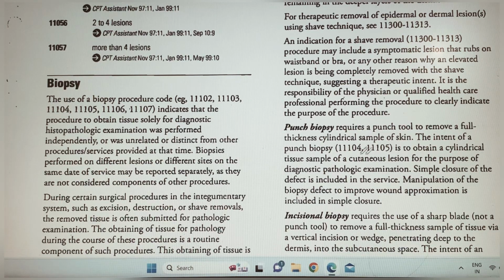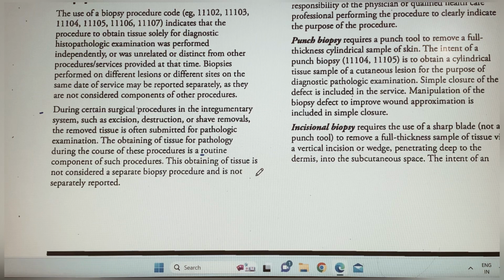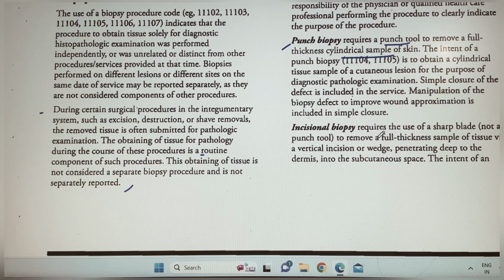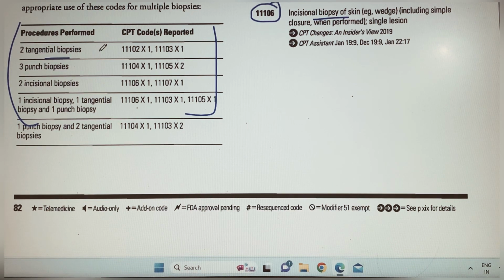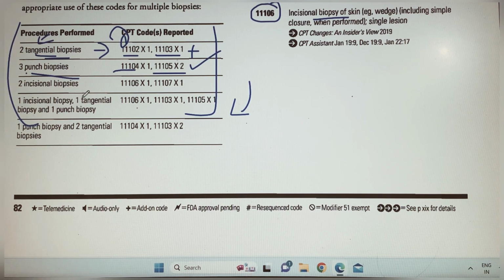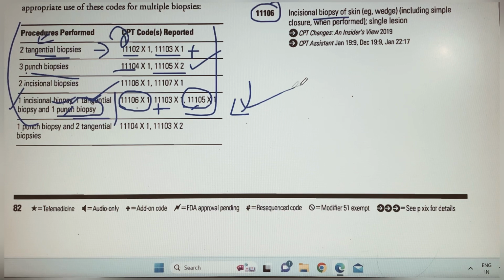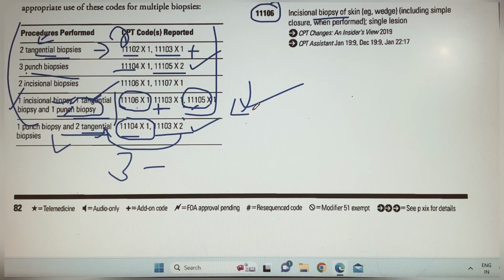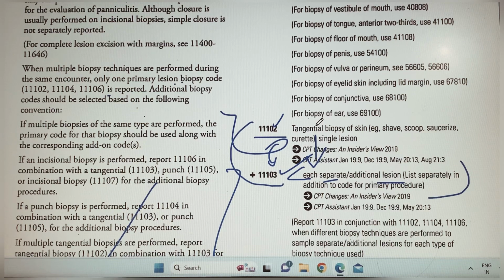CPT Coding Guidelines for Biopsy Explained through 2023 CPT Book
Hello I am Chandrika Working as Certified Medical Coder and auditor and also I do train students for CPC certification only one weekend- if your interested to join my Classes Reach me on instagram- fees is just 1800 and you will get all CPC study material. Invest less and learn more .

If your willing to start your career in Medical Coding Means let me guide you few steps

1. You should be life science graduate then you can apply for Medical coding Trainee role as a Non certified
2. If your really career oriented you can join 3 month offline Coaching centre and take training for CPC certification and take exam when your fully prepared and get certified
3. CPC certification from AAPC - which cost you 65k apart from your coaching fees
4. Once you get certification you can apply job as certified coder and your salary start from 23k to 27k
I